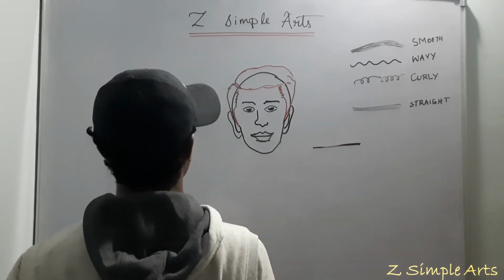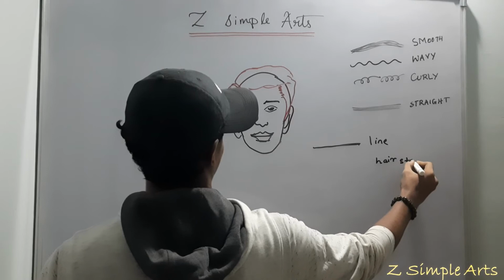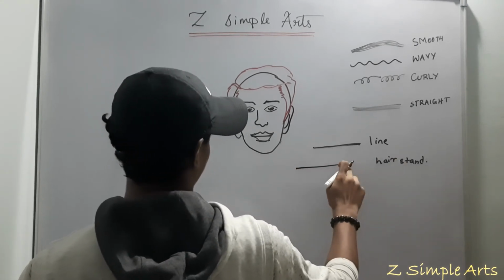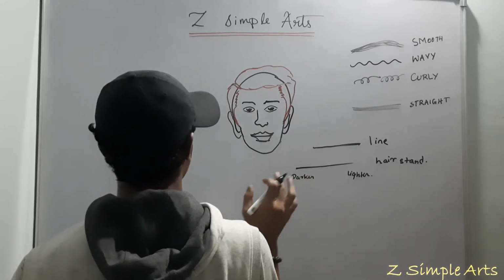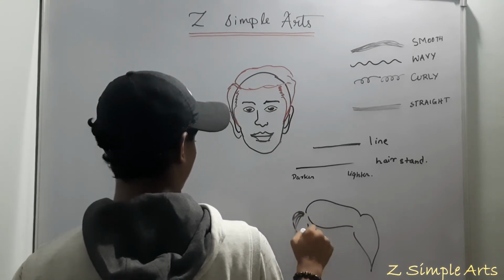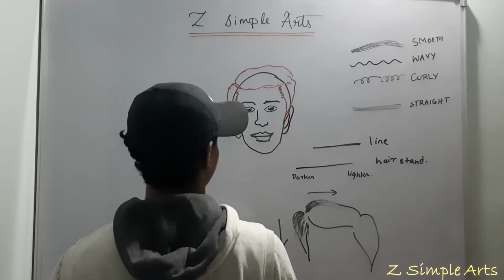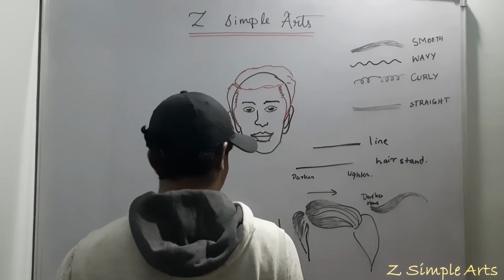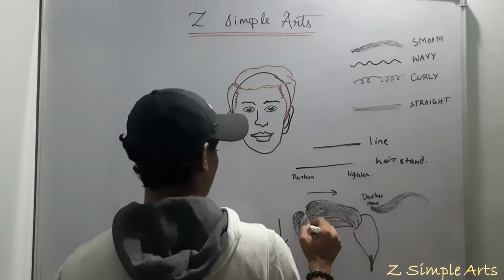How to draw HAIR easily-Tutorial for Beginner-realistic step by step illustrated video-Z Simple Arts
A Super easy tutorial on how to draw HAIR ,I've broken the whole process down into simple steps.